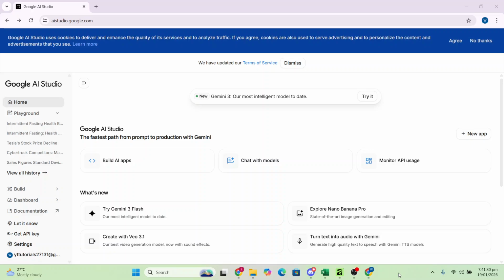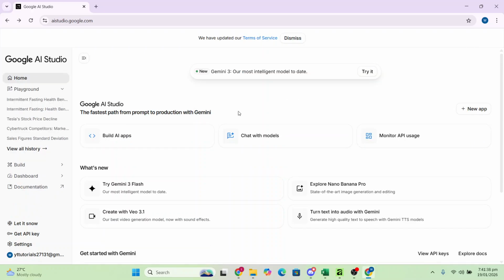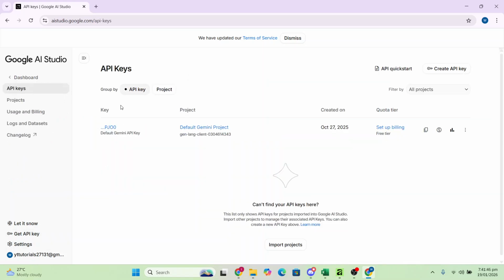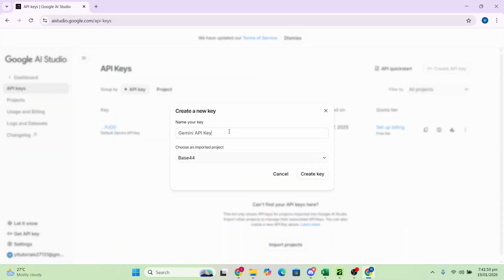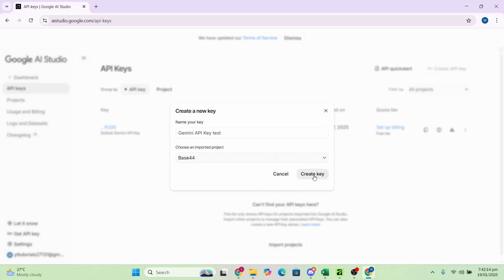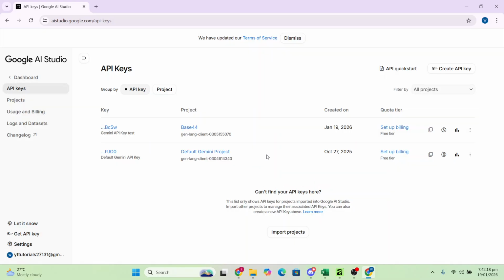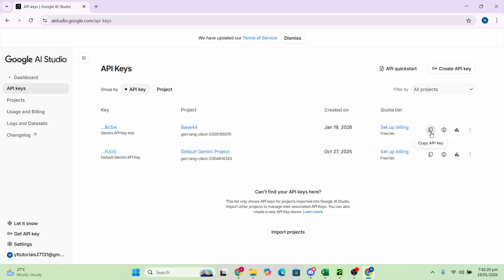How To CREATE API KEY In Google AI Studio (Easy Method)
Learn How To Create API Key In Google AI Studio with this clear, beginner-friendly guide for developers and creators. This tutorial explains how to get API key Google AI, set up your Google AI Studio API key, and complete the full Google AI API key setup so you can start using AI features in your apps and projects.

You’ll discover how to generate a Google Generative AI API key, understand Google AI Studio credentials, and enable Google AI API access step by step. We also cover the full Google AI Studio API tutorial, including Gemini API key creation, using your Google AI Studio developer key, and managing secure access for your tools.

Whether you’re building apps, automations, or experimenting with AI, this Google AI Studio step by step guide helps you confidently enable API key Google AI Studio and unlock powerful features designed for modern developers.